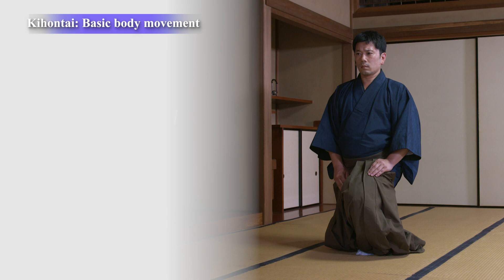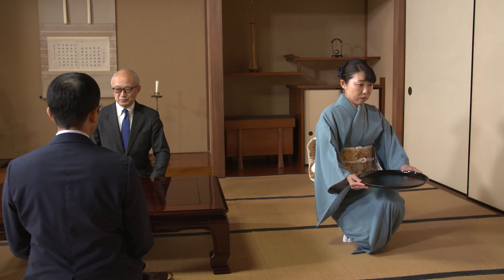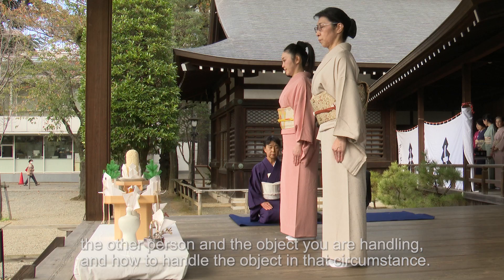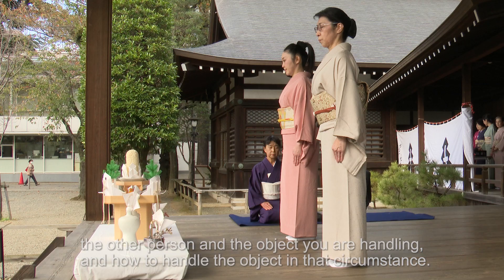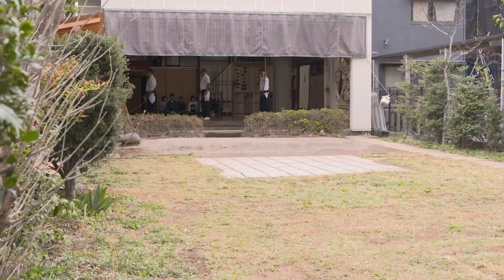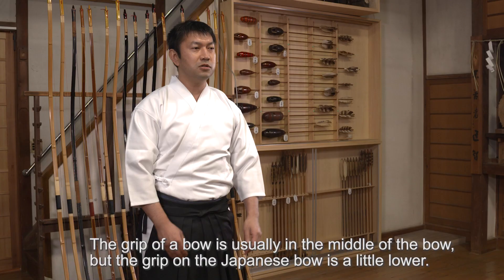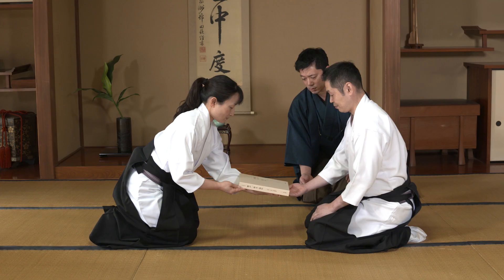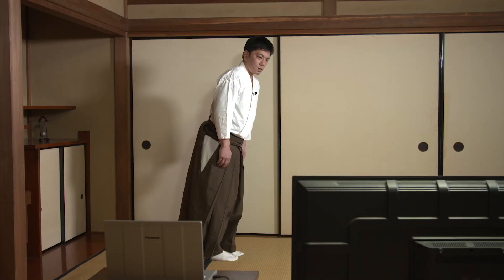Ogasawara-ryu Online Lessons: Shikko, Turning, Handling, the objects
Ogasawara-ryu Japanese Archery (Kyudo) and Samurai Etiquette (Reiho) Online Lessons

An introduction video including comments from pupils about Ogasawara-ryu.
Ogasawara-ryu has a rich history of over 800 years and has been the master for shogun for generations.

If you are looking to learn Ogasawara-ryu Kyujutsu (Kyudo) and Reiho, sign up for our online classes today!